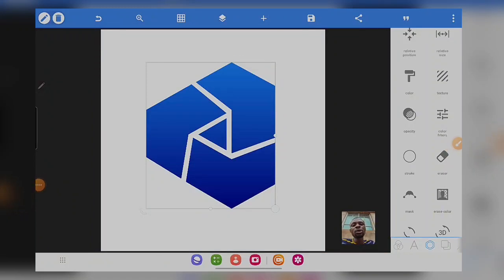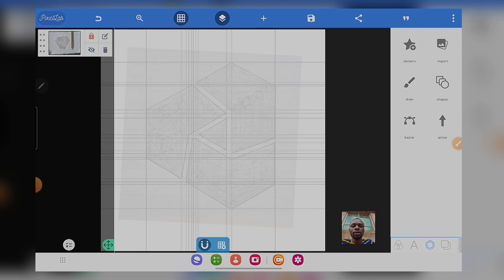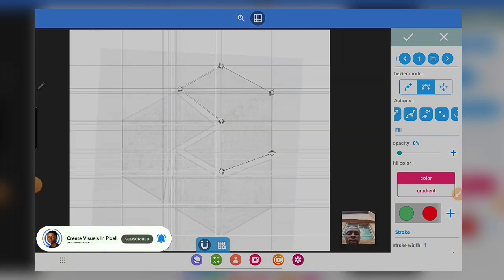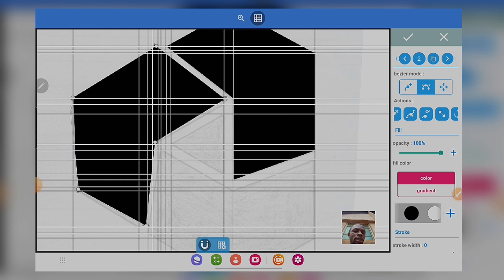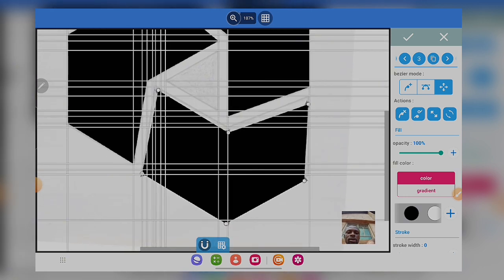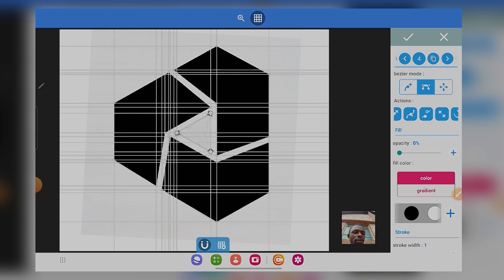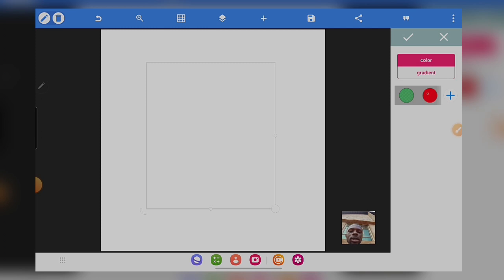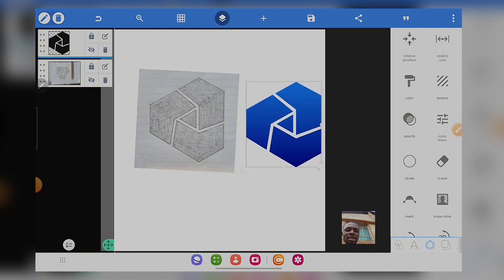How to design Diamond Creativity Brand Logo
In this video you will learn How to design a Diamond Creativity Brand logo using

Note that this is the part two of our PixelLab Logo Design Series which we have started

For the better understanding our methods of designing logo using pixelLab, I will advice you to check out our tutorial video on How To Make Proper use of GRID LINE

These are some of our other tutorials that might interest you